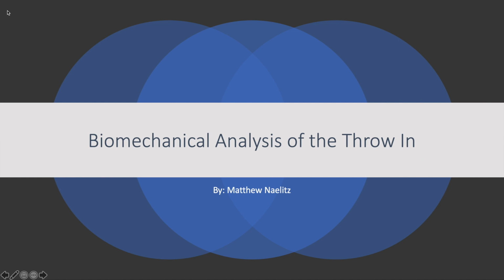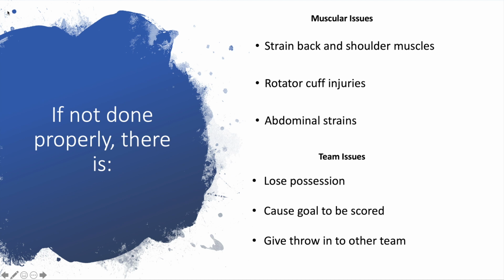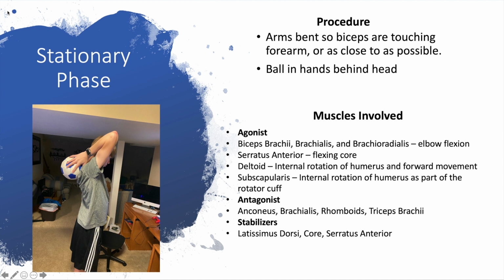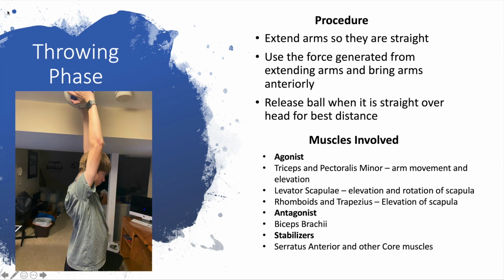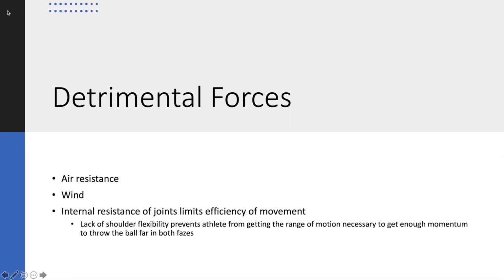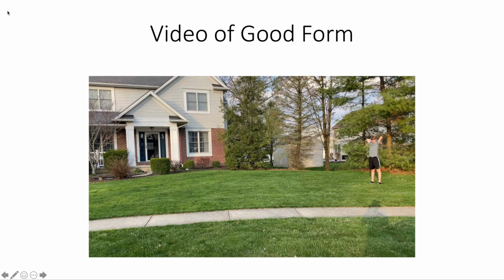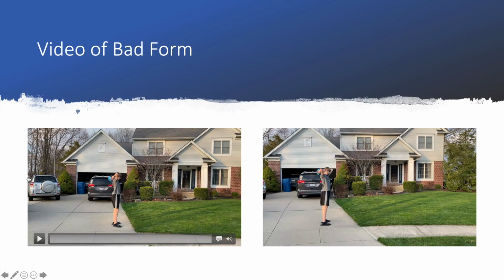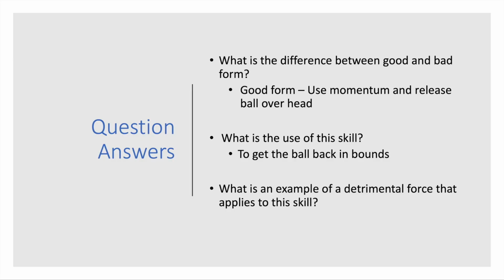EXS 385 Biomechanics Final Presentation - Soccer Throw In Explained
Walsh University final presentation for biomechanics. This presentation was based on the throw in in soccer.